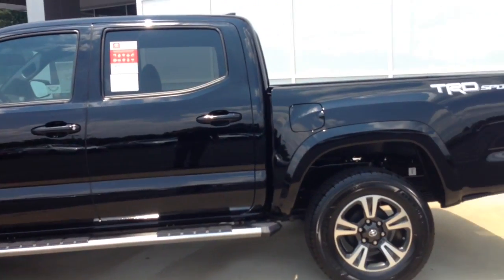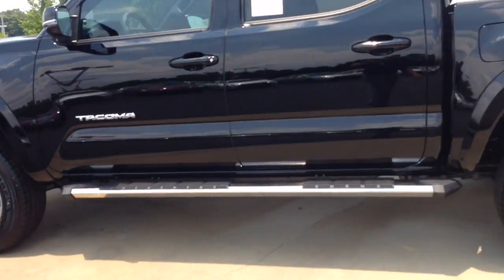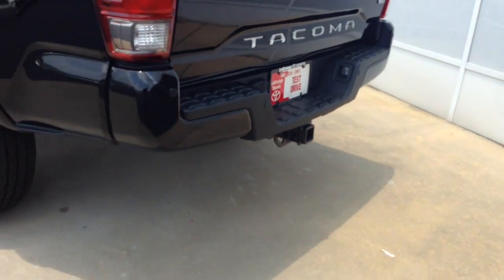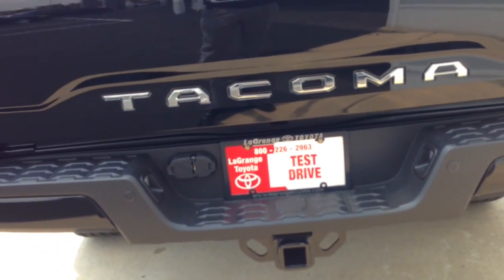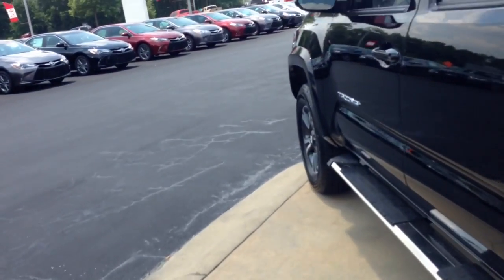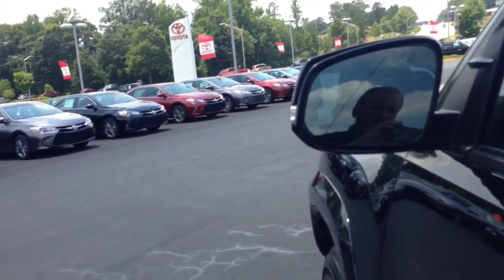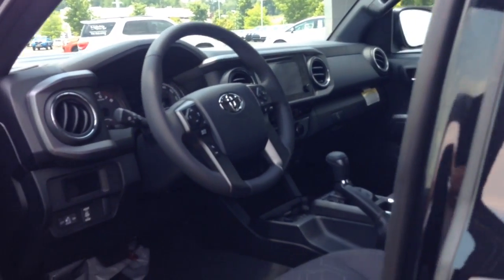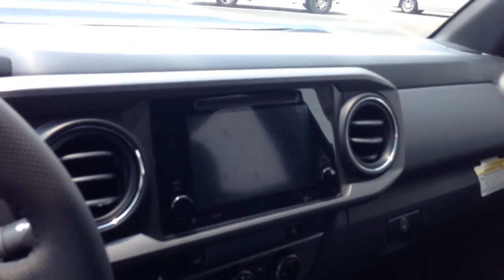Preview 2016 Tacoma for Mr. Beverly by Greg